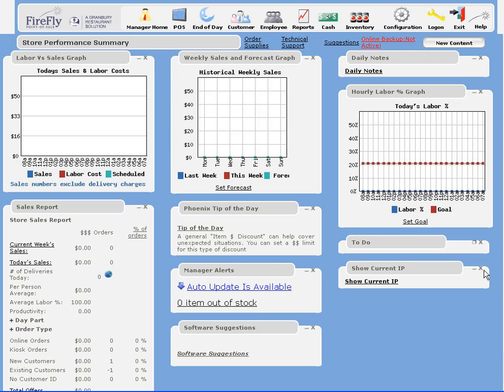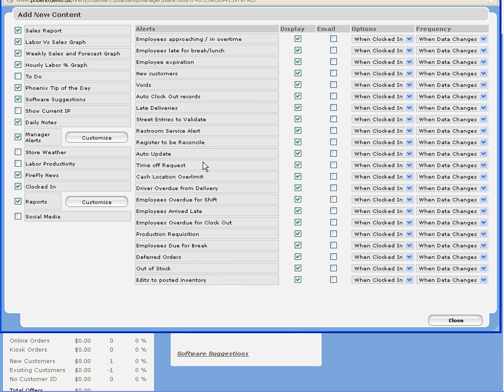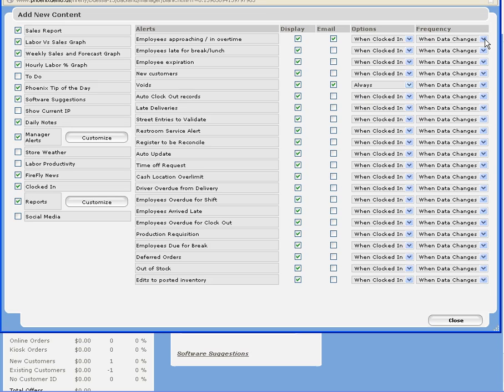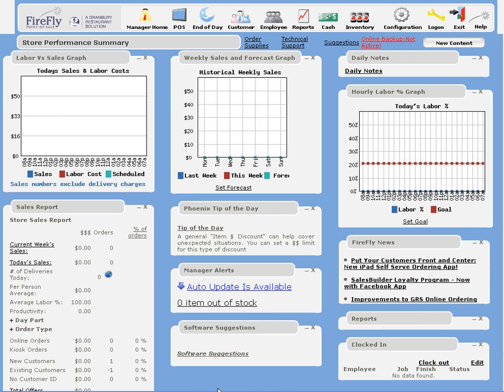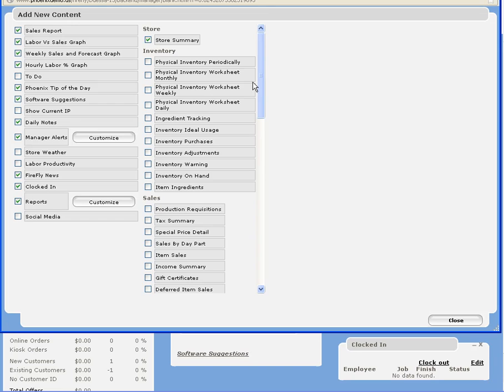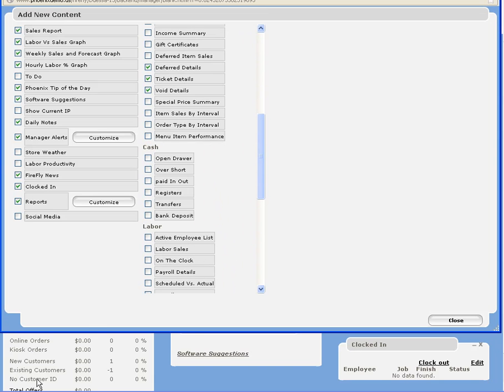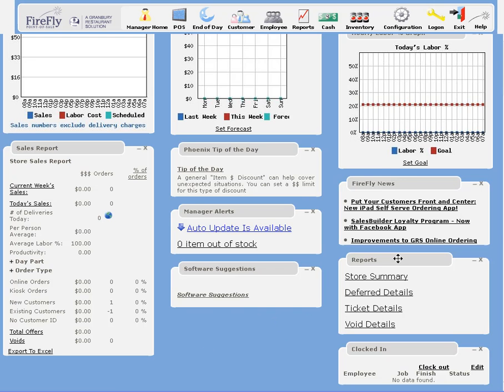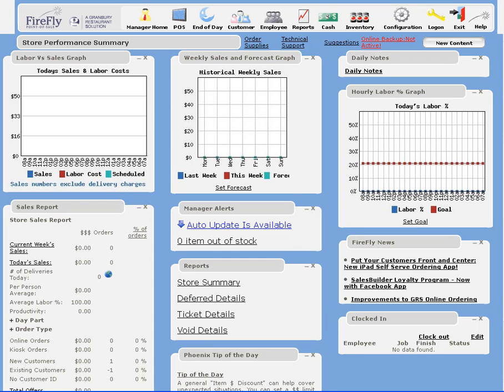FireFly POS Manager Home Page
FireFly's Manager Home page is your dashboard look at key information and alerts, with quick access to all the data you need in the program.  This video looks at how to customize your view, and how to set up e-mail alerts for critical